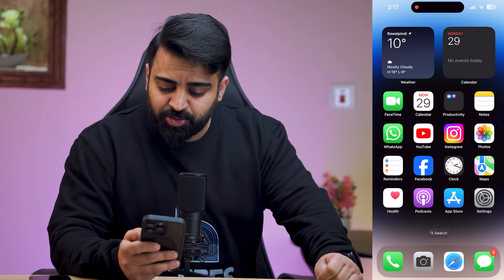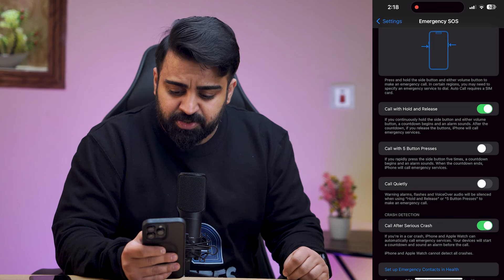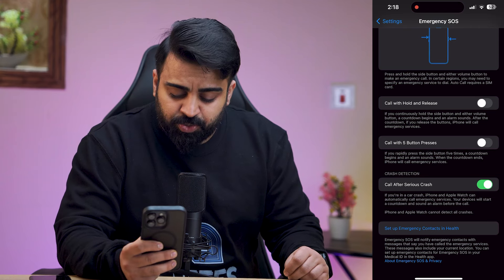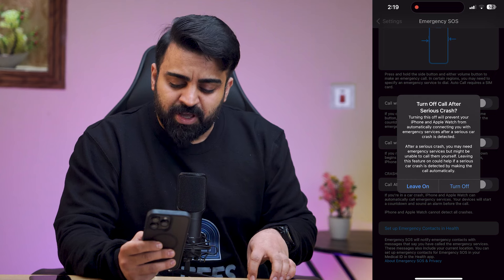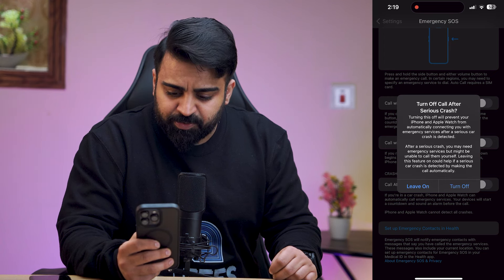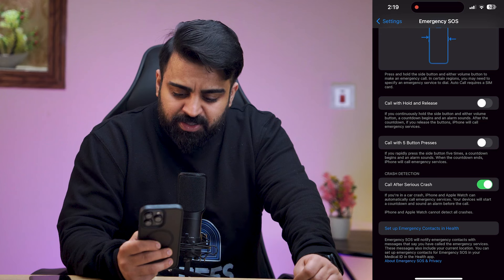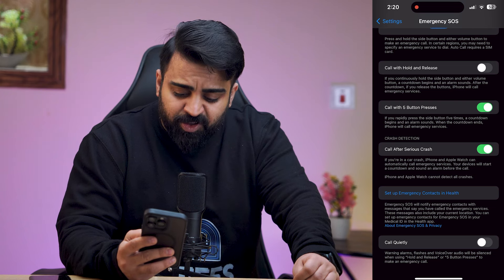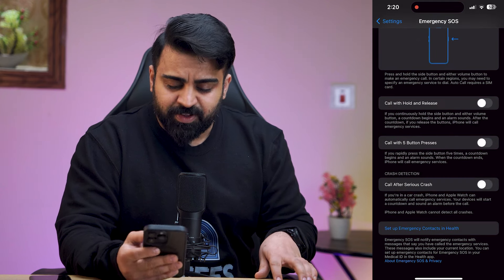How to turn off Emergency SOS on an iPhone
🆘🚫 Disabling Emergency SOS: A Quick Guide for iPhone Users! 🚫🆘

While Apple's Emergency SOS feature is a valuable safety tool, accidental triggers can be inconvenient. If you're facing issues with unintentional activations, especially due to factors like Crash Detection or pocket presses, you can disable it. Here's a simple guide on how to turn off Emergency SOS on your iPhone.

📌 JUMP TO KEY SECTIONS:
0:00 - Introduction
0:21 - How to Turn off Emergency SOS

1️⃣ Open "Settings" on your iPhone.
2️⃣ Scroll down and tap on "Emergency SOS."
3️⃣ To disable manual shortcuts, turn off "Call with Hold and Release" and "Call with 5 Button Presses."
4️⃣ To disable automatic Crash Detection calling (iPhone 14 and later), turn off "Call After Severe Crash."